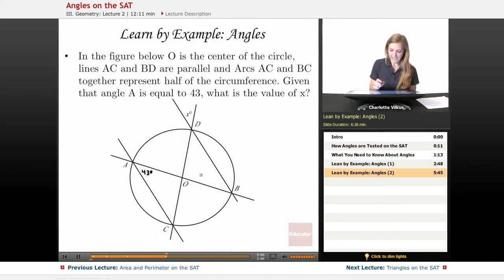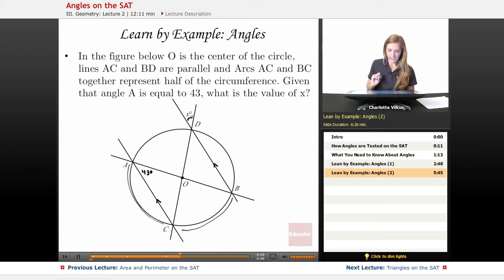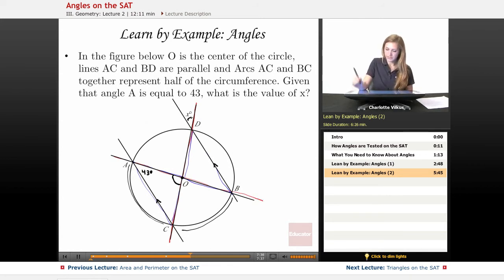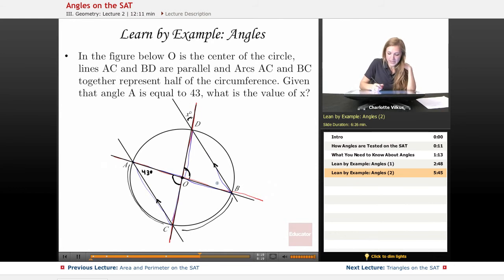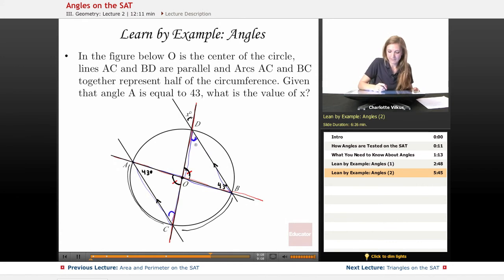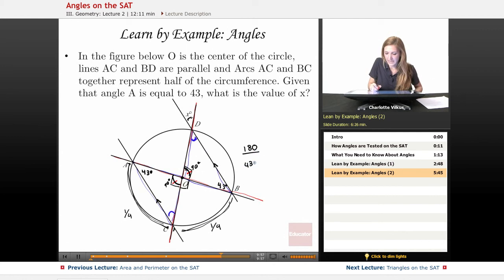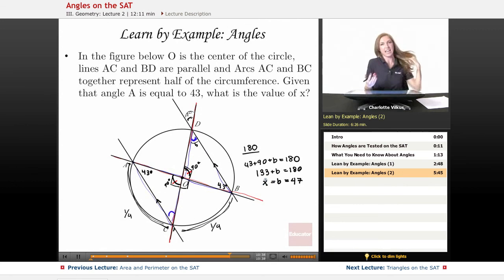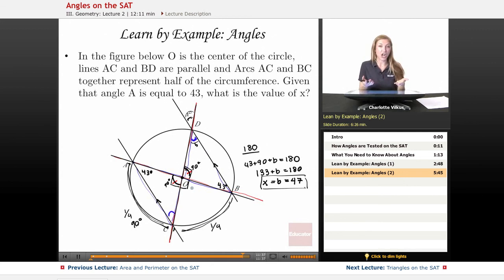SAT Math - Angles